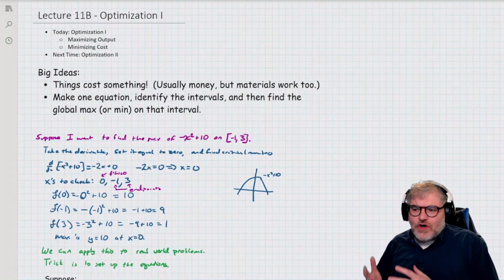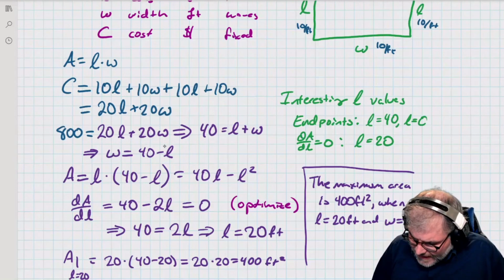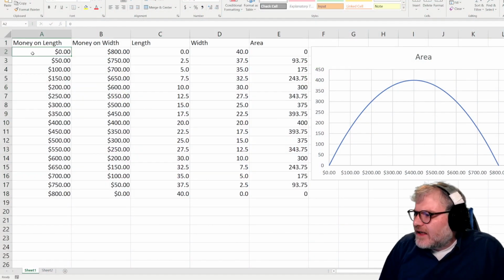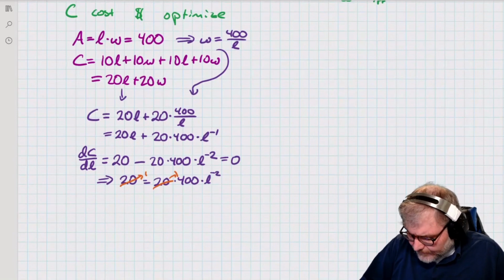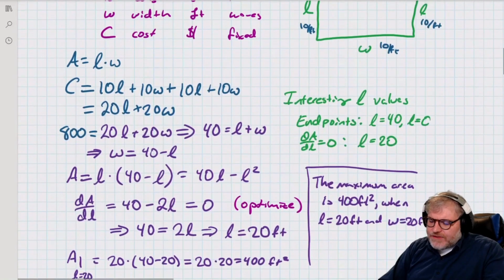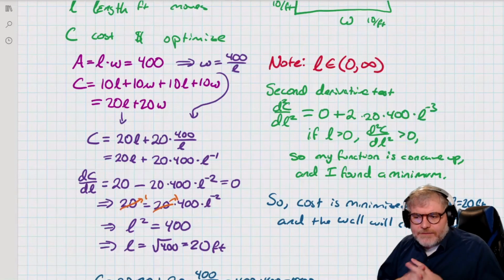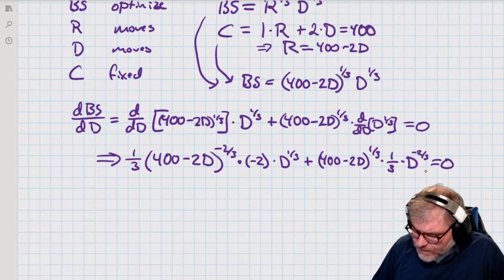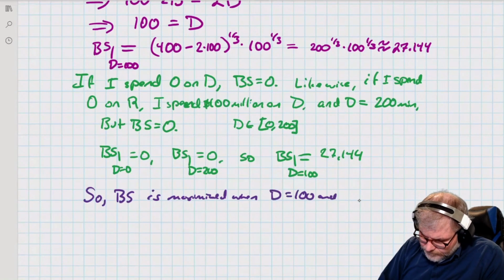Calculus I Lecture 11B - Optimization 1